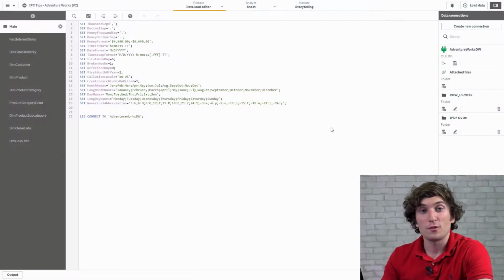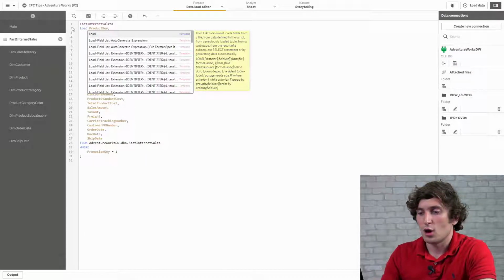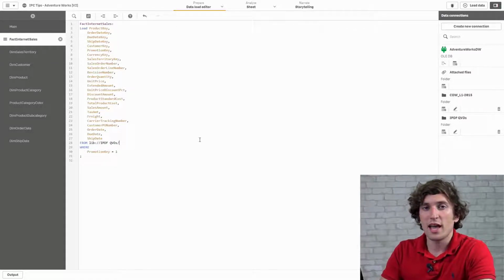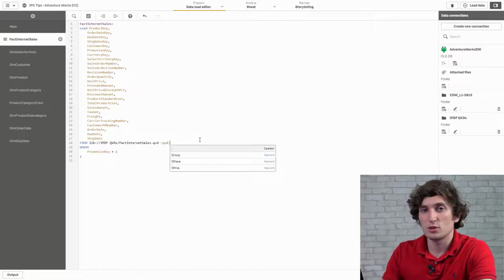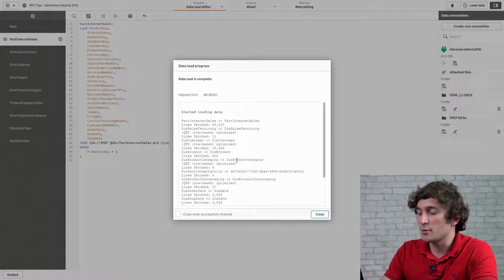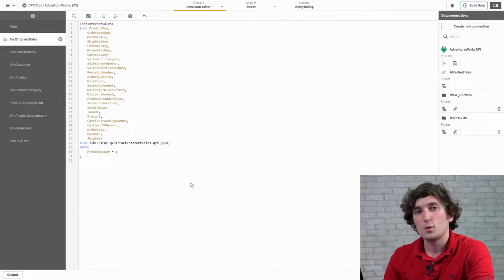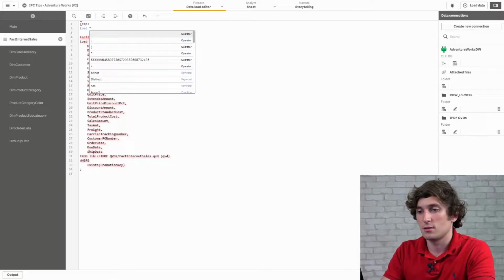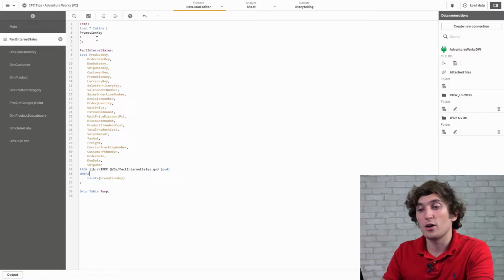IPC Global Tips #7 - Using QVDs in Qlik Sense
In this video Robert Falciglia shows how to better utilize network resources by replacing a direct load from a database with an optimized QVD load.

00:00 Welcome
00:14 Introduction
00:20 Replacing direct load from database with QVD files
01:55 Optimize QVD Load
03:44 Final considerations and ending